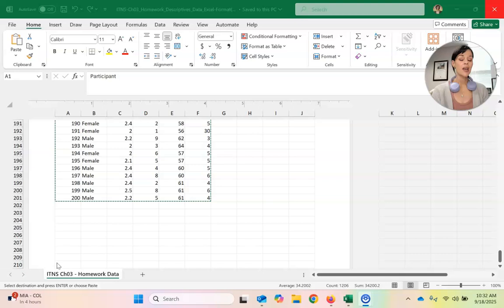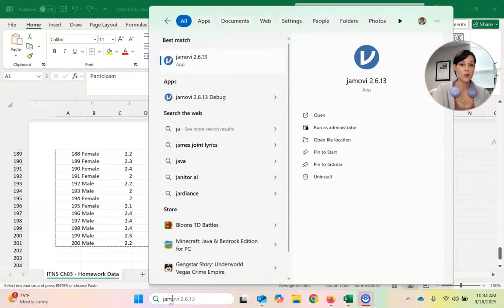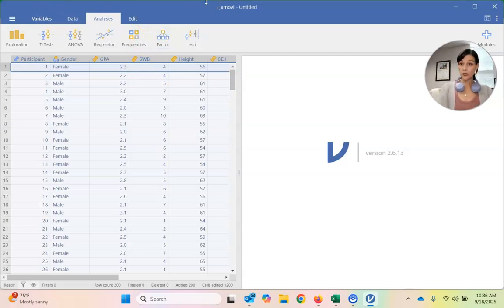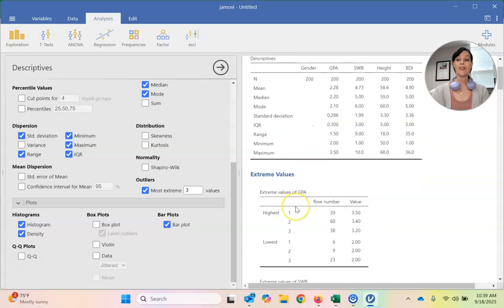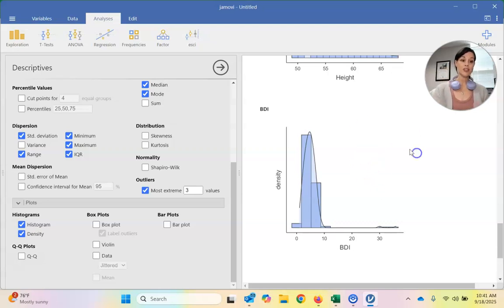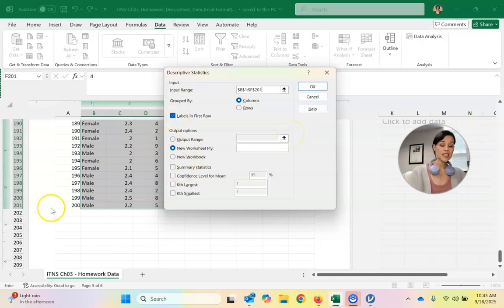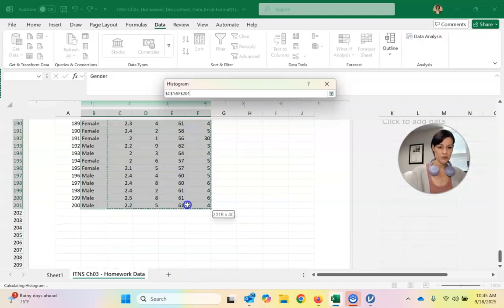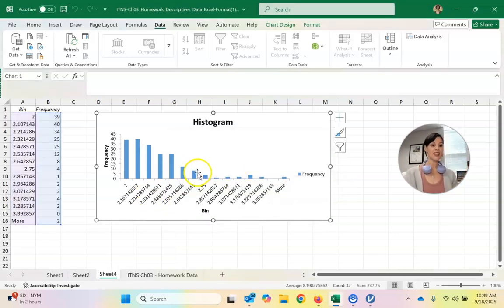Descriptive Stats in JAMOVI and Excel